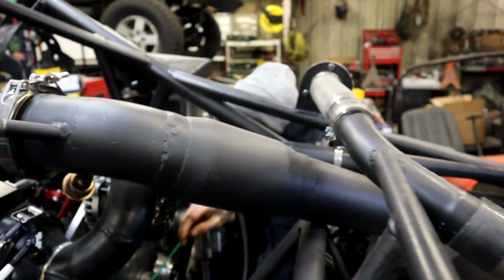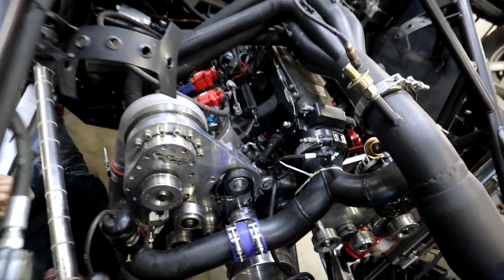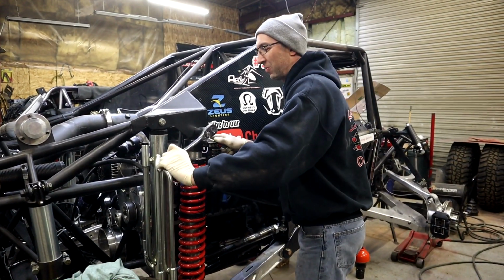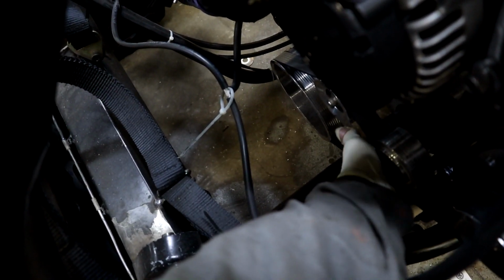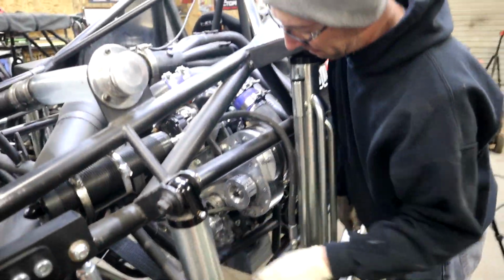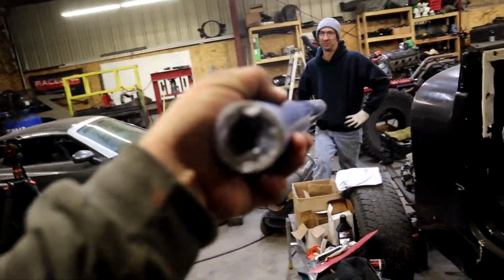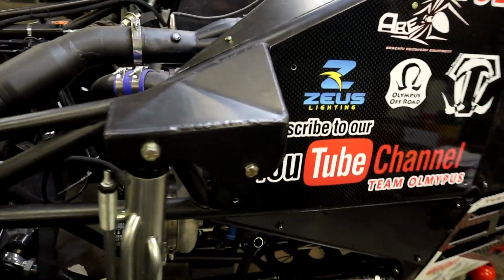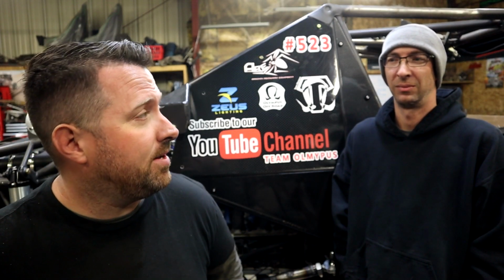Twin Supercharged LSX race car get its new Livery and Vinyl wrap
Medusa has needed to show off how she is going to look for the coming races and events so we thought it was time to show her off! joes works on some pulley and belts and we throw some vinyl wrap at a few panels.

Daniel Sach

Recomended Chanels   @GARAGE IdiotS   ​ @PFI Speed   @BoostedBoiz